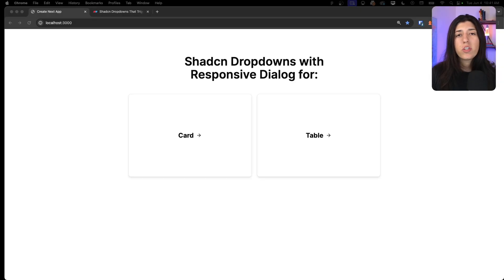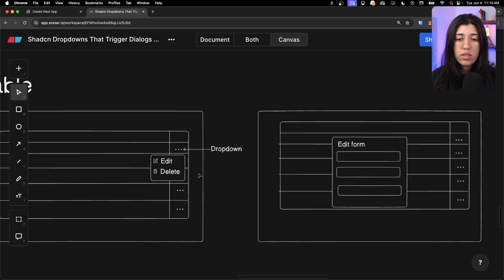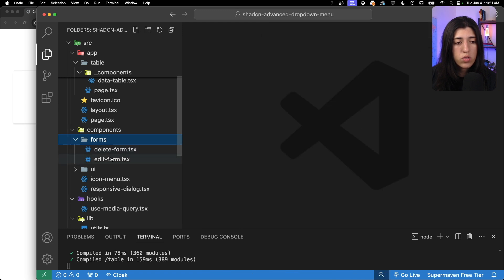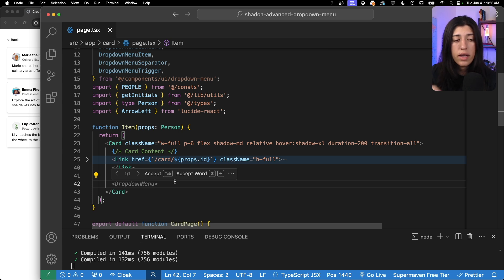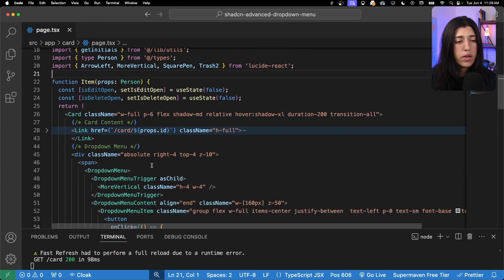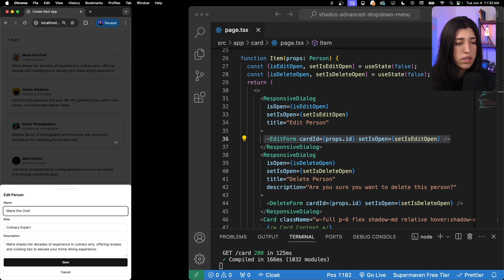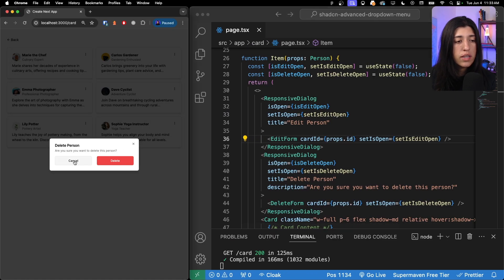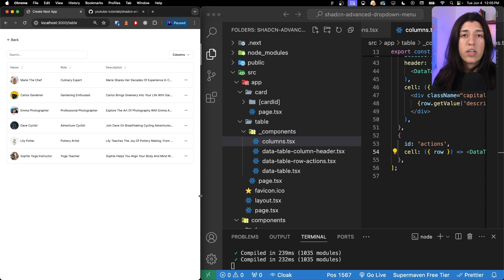How to Open a Dialog from a Dropdown Menu using shadcn/ui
In this video I explain how to trigger a Responsive Dialog from a Dropdown Menu specifically from Cards and Data Tables.

⌛ Timestamps
00:00 Intro
00:51 Understanding
02:22 Card
11:36 Table
14:14 End